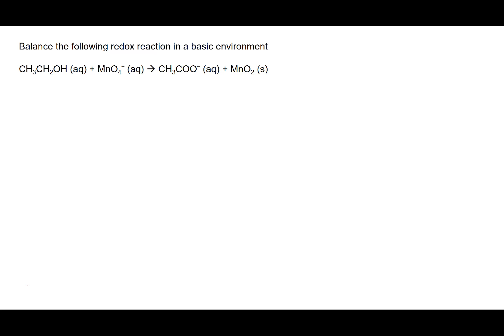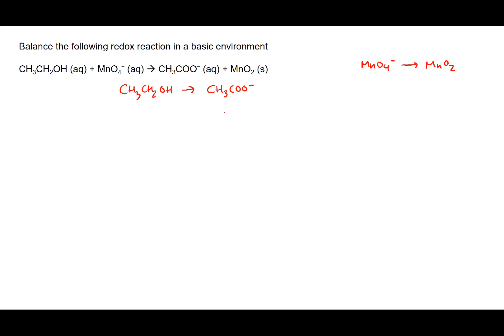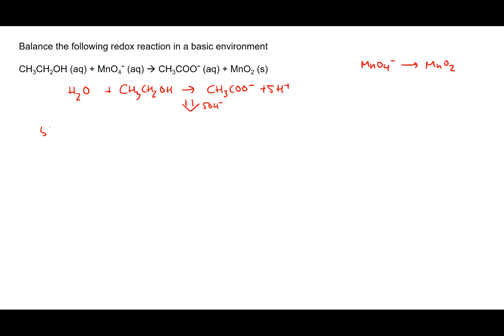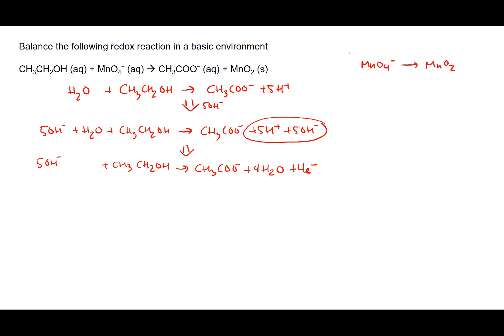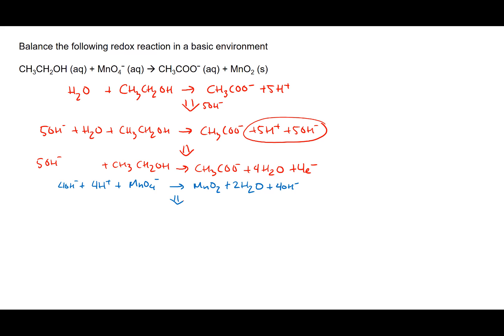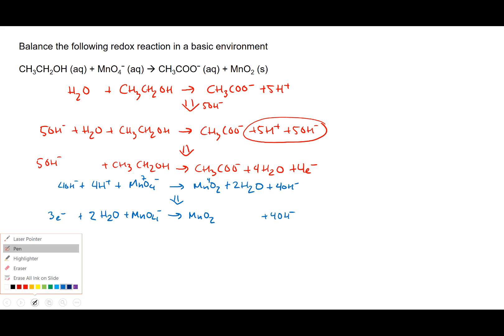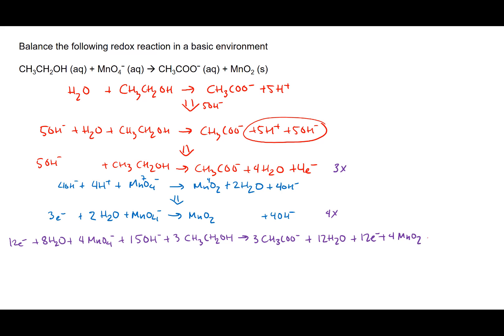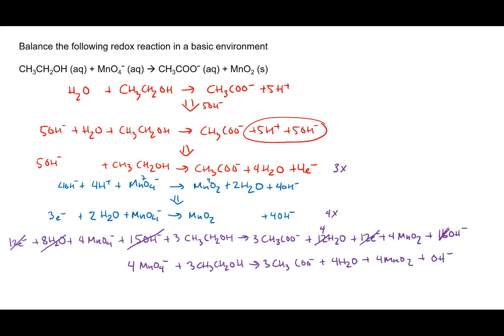Balancing redox reaction in a basic environment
Balancing the redox reaction CH3CH2OH + MnO4- --) CH3COO- + MnO2 in a basic environment.